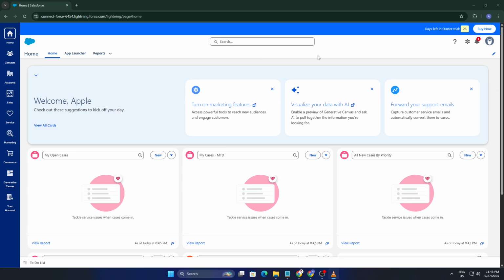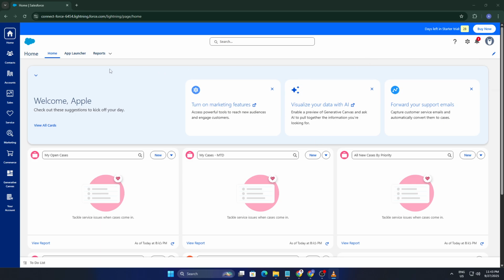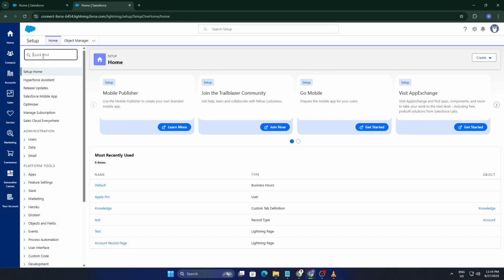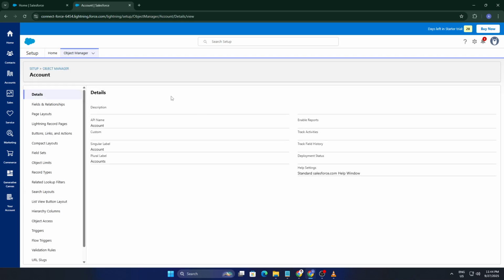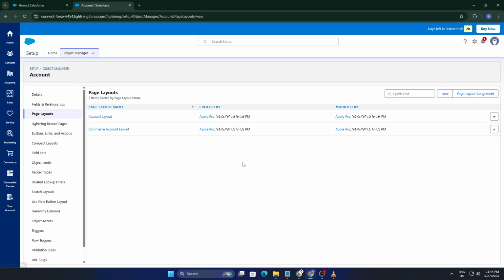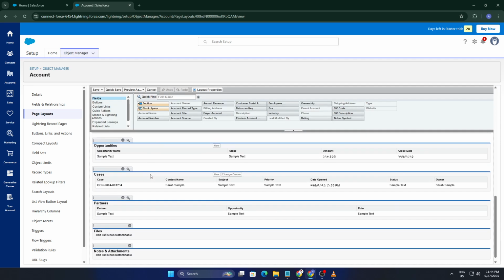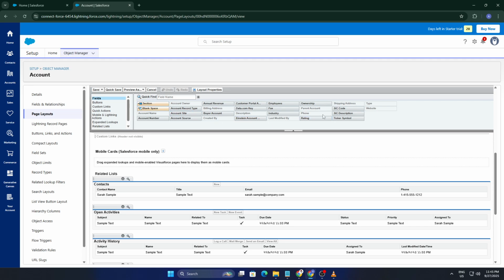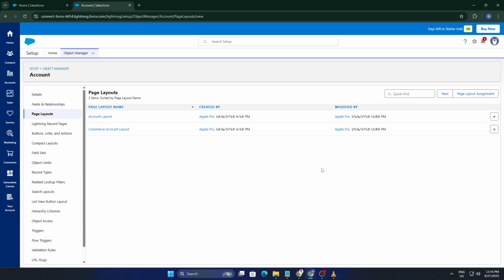How To Add or Hide Related List Buttons in Salesforce - 2026 (Very Easy)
How To Add or Hide Related List Buttons in Salesforce
In this video, you will learn How To Add or Hide Related List Buttons in Salesforce step by step. We’ll also cover useful Salesforce customization tips, related list settings, and page layout adjustments so you can easily manage which buttons appear for users. This tutorial is perfect for anyone looking to simplify Salesforce navigation and improve workflow efficiency.